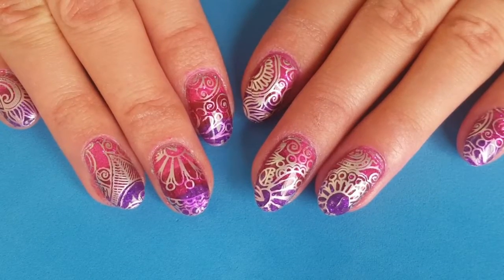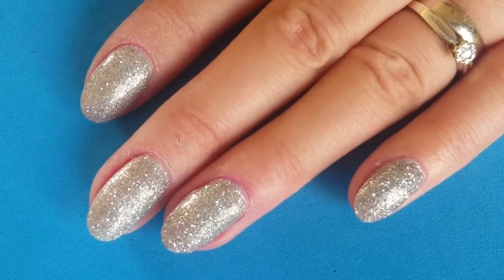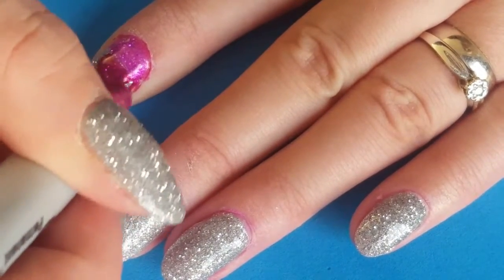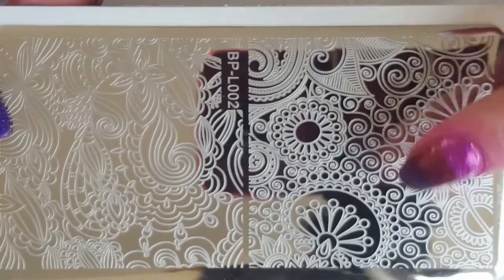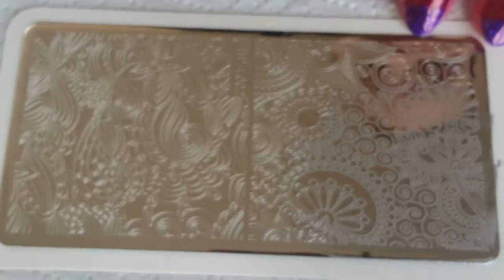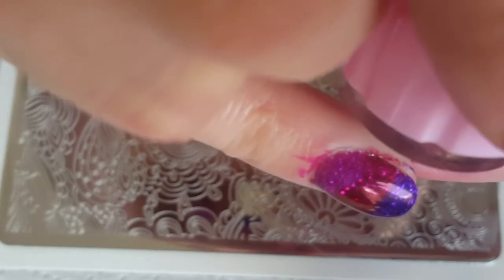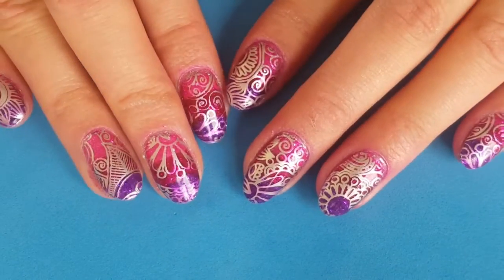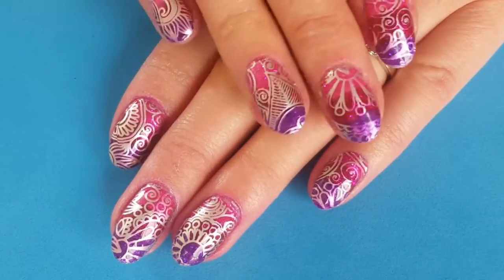Nail art | Easy Sharpie gradient with Stamping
Today I have a simple tutorial, this beautiful sharpie pen gradient with silver stamping. I think this look is great for spring and summer and fantastic for a festival.